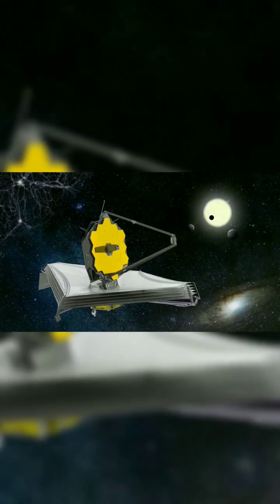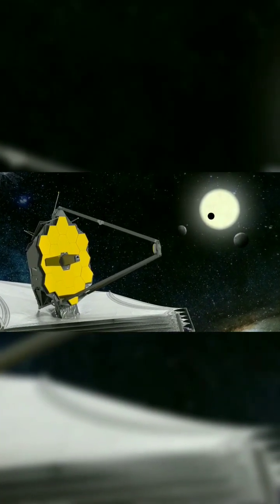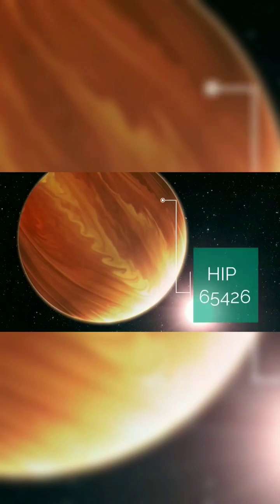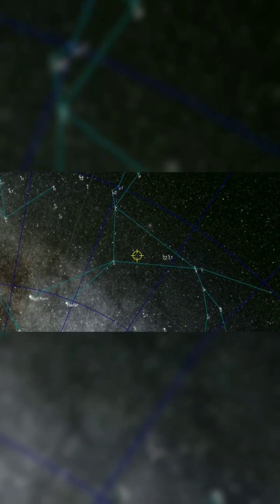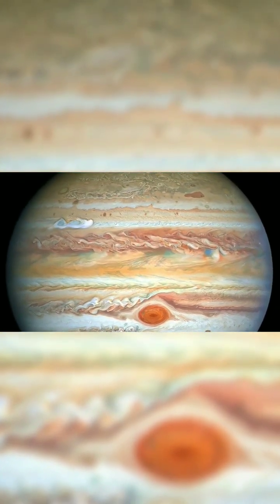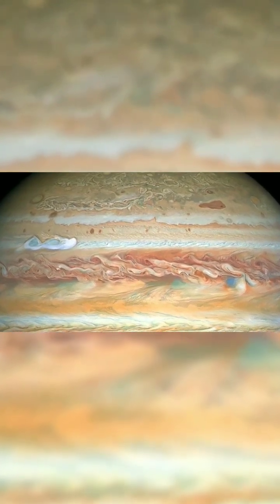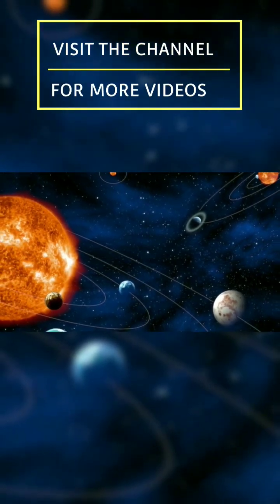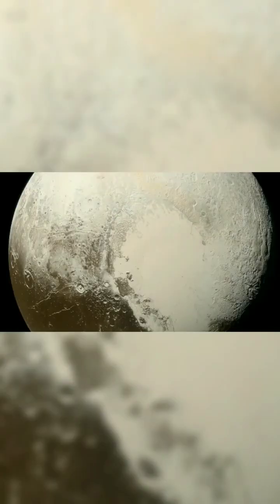James Webb images a super Jupiter! 😮